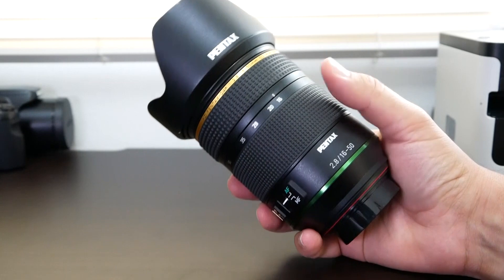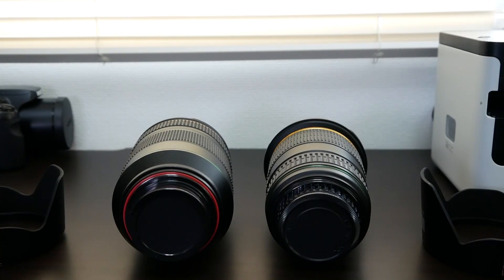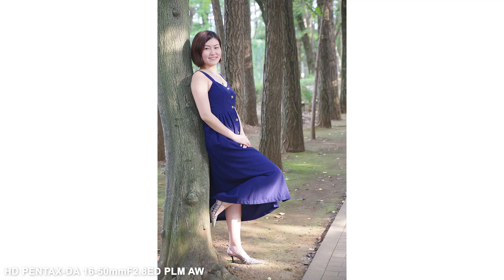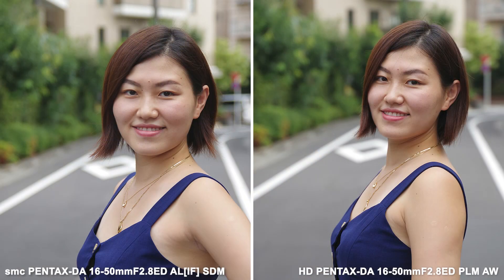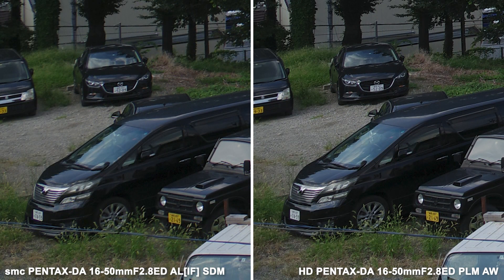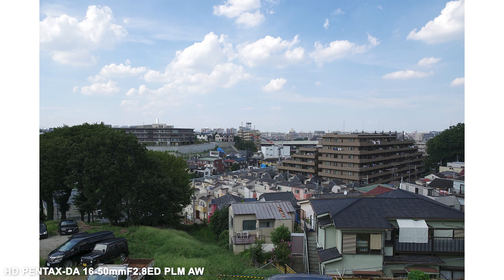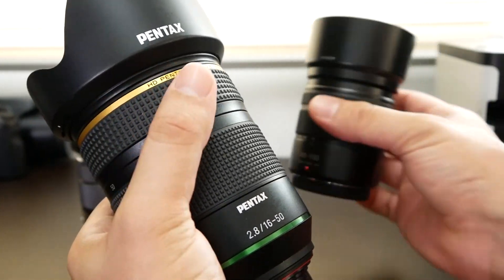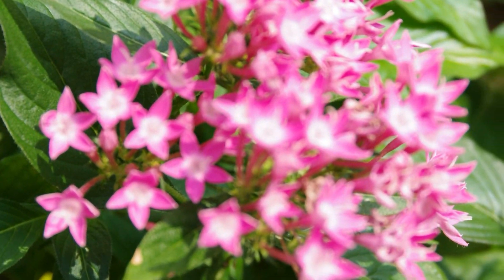A Hands-on Look at the New HD PENTAX-DA ☆ 16-50mm F2.8ED PLM AW & Comparison to the smc Predecessor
This video takes a look at the new HD PENTAX-DA ☆ 16-50mm F2.8ED PLM AW Lens and compares it to the previous smc version it replaces. A PENTAX K-3 Mark III APSC DSLR was used for testing the lenses to get the best possible performance.